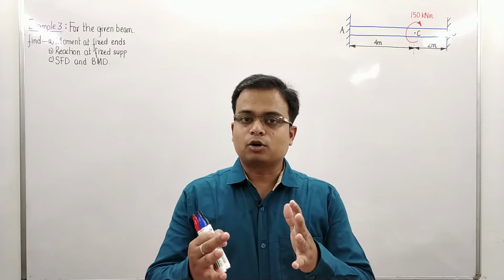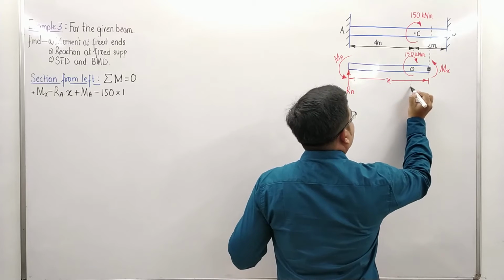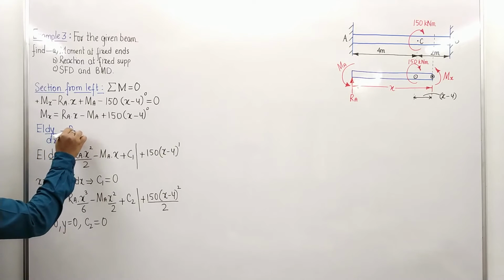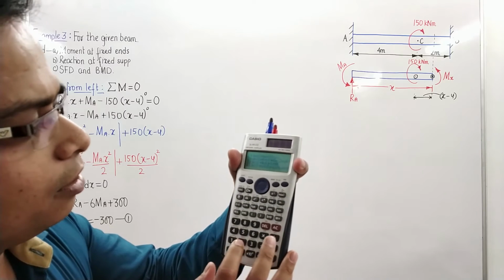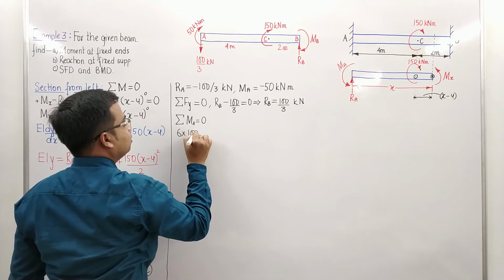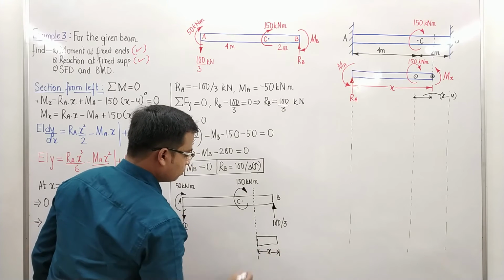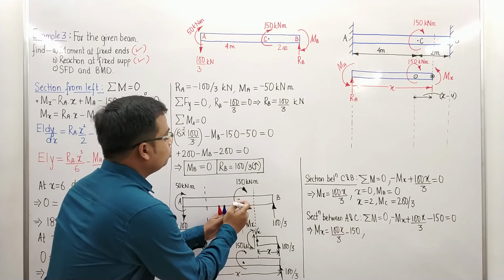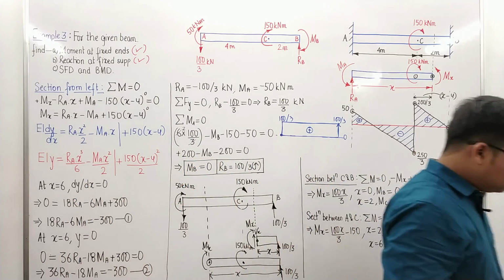Fixed Beams || Example 3_Concentrated Couple || Lecture 3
In this video we will analyse this beam when it is subjected to a concentrated couple. And how the fixingmoments, and maximumdeflection can be determined.

GATE Previous Year Objective Problems on Simple Stress and Strain_Part 1 GATE Previous Year Objective Problems on Simple Stress and Strain_Part 2
Complete Playlist of ENGINEERING SERVICES EXAMINATION | PRELIMS | PAPER 1 | GENERAL STUDIES & ENGINEERING APTITUDE | ENGINEERING DRAWING in English